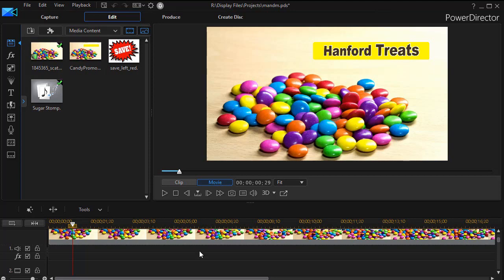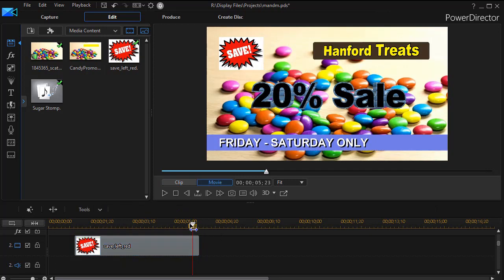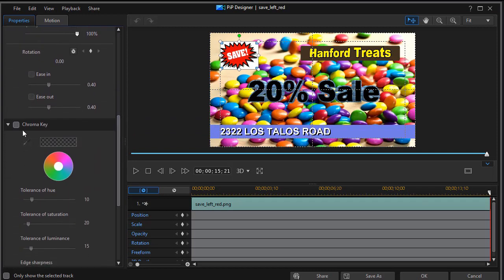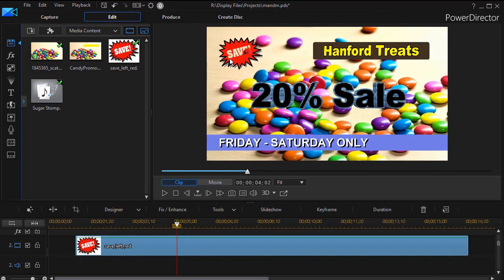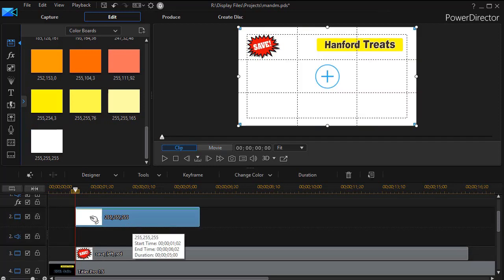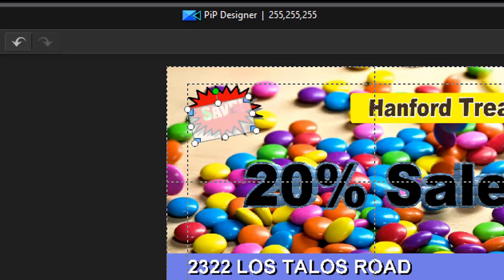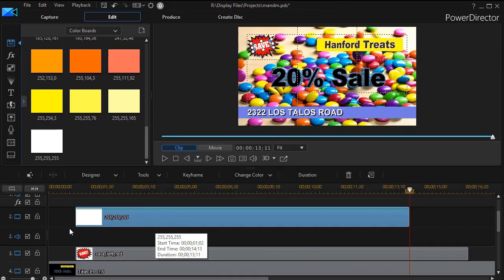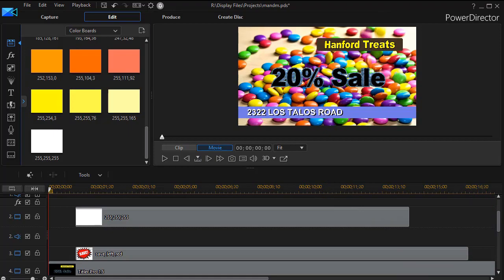PowerDirector - Fixing a chromakey issue with transparency